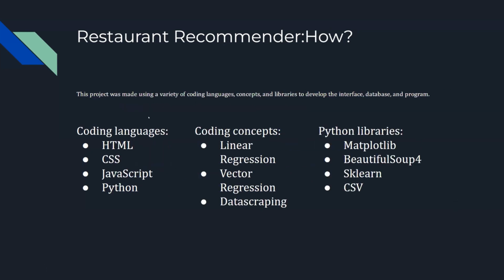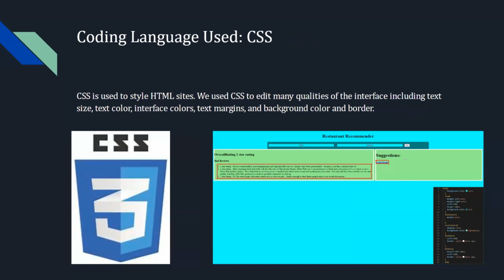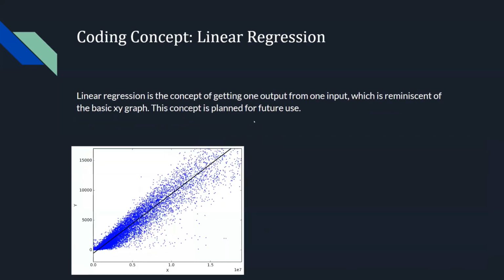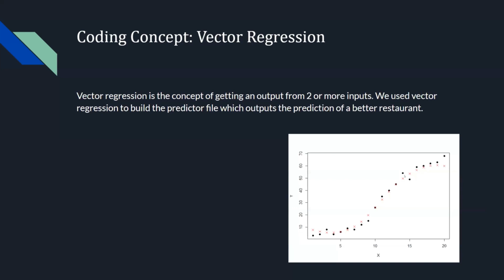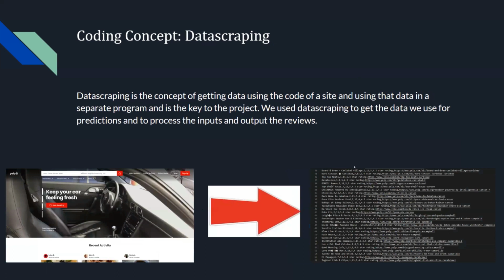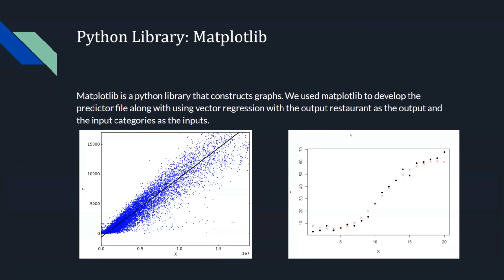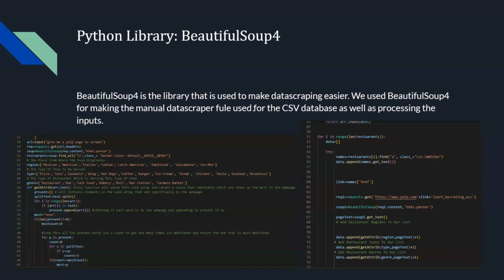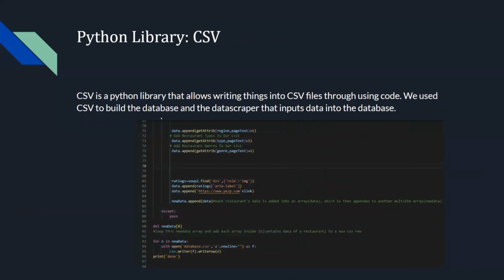An Intelligent Recommendation Platform that Utilizes Artificial Intelligence to Drive People to Make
An Intelligent Recommendation Platform that Utilizes Artificial Intelligence to Drive People to Make Better Food Decisions

Julian Sun 1 Ang Li 2, 1 USA, 2 California State Polytechnic University, USA

Abstract

People are often given options on restaurants to eat at and are also given the ratings of those restaurants. However, the ratings can sometimes be rather similar and hard to choose from, and it can also be hard to find a restaurant that suits a person's special needs, and people often eat at a singular place once they find a good restaurant; we want to change that by trying to encourage people to try new restaurants. While our idea isn't original, we still decided to add it to the list of probably hundreds of sites out there that do the same thing. We made a restaurant recommendation with one purpose in mind, to gather data from restaurants and share that data with everyone. We used many methods to get that data, create a user interface, and add that data to the site so everyone can use it. This project had originated from another idea for a Roblox sniping site which I was told was a bit too advanced and was suggested something similar in design. A restaurant recommender and a Roblox sniping site are similar in the way they both use web scraping. Web scraping is the ability of a website to get the code from other sites. Our restaurant recommender gets data from Yelp to add to our database in the way that a Roblox sniping site can get information from the Roblox catalog to display to people to see when there's a good bargain. The restaurant recommender uses the data it gets to give recommendations for a better restaurant and it gives the 3 worst reviews on the restaurant, which are to highlight some of the potential flaws of the input restaurant. The main pieces of data the recommender gets are the restaurant genre for people to see what kind of restaurant it is, the restaurant region to see what type of food the restaurant serves, the restaurant type to see if its a bar or restaurant or what type it is, the restaurant's overall rating to see how good the restaurant is, and the Yelp page of the restaurant, for a deeper look into the restaurant itself. We then use the data to get a better restaurant. We use the restaurant type, region, and genre to find a similar restaurant, and we use the rating to find a restaurant with a better rating. We used many libraries and coding languages to build our site. We used HTML and CSS to build the user interface, we used Python to run the server we were using and build the web scraper, and then we used csv for the database containing all the data. We used beautiful soup to organize the data, and we used requests to get user input. We used pandas for the data analysis and we used sklearn to build the predictor for a better restaurant.

Web scraping, Interface, Input, Python.